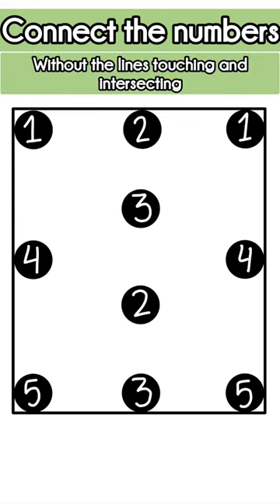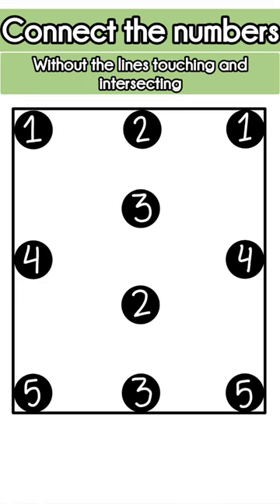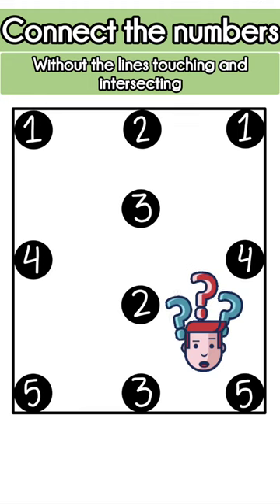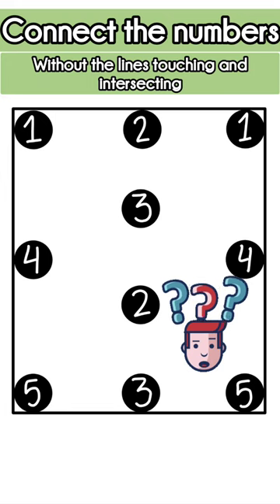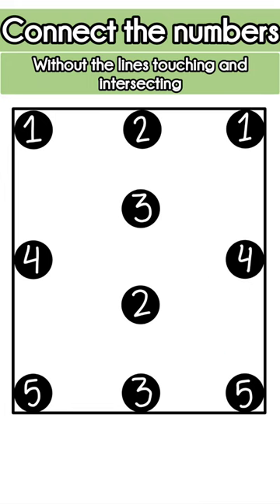Connect the Numbers Without Crossing the lines/Brain Game/IQ Test/Number Challenge/Can you Solve?